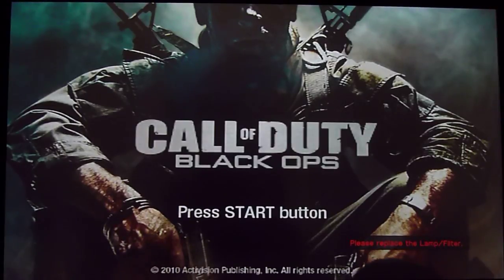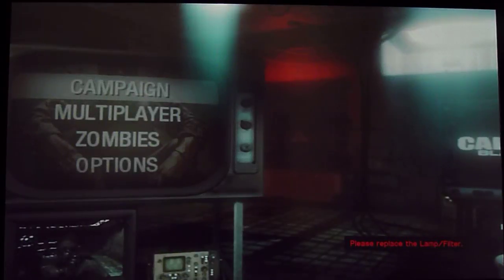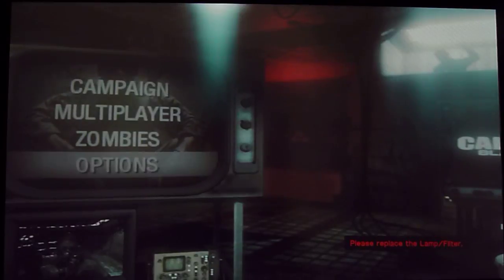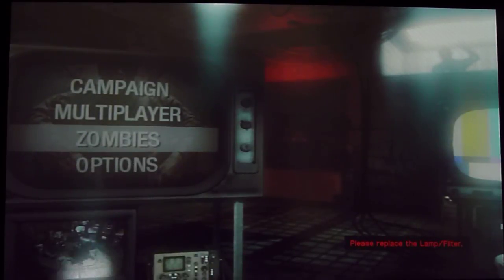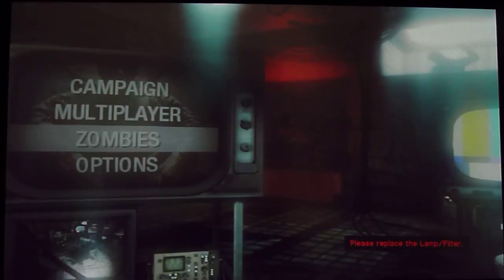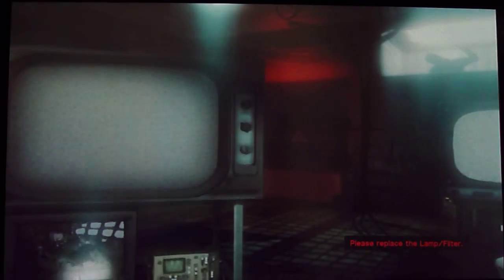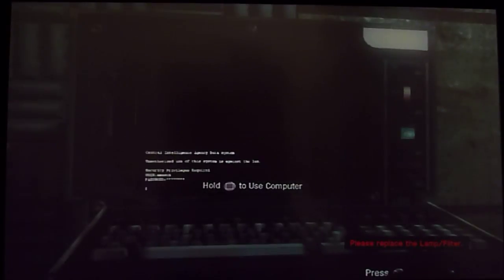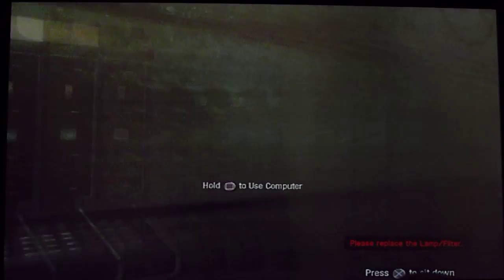♣♣//CLUTCH COMMENTARIES//♣♣ COD BLACKOPS MENU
HEY ITS CLUTCH THIS ISNT A GLITCH BUT ITS A AWESOME MENU SETUP!!!